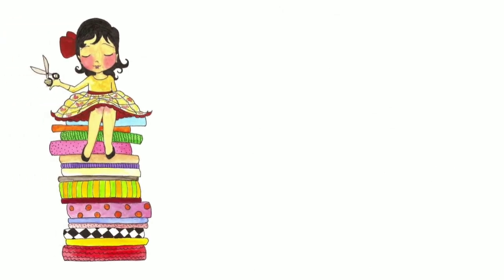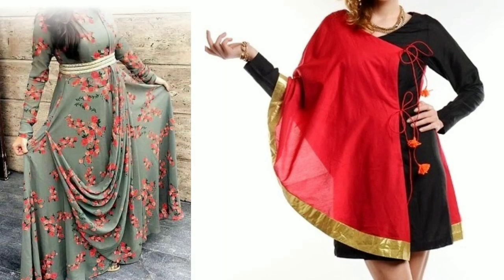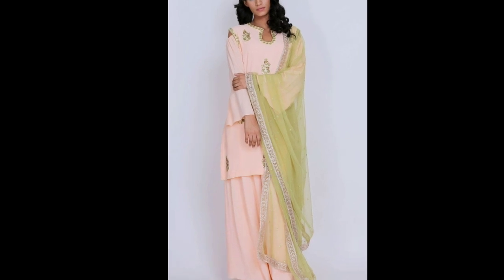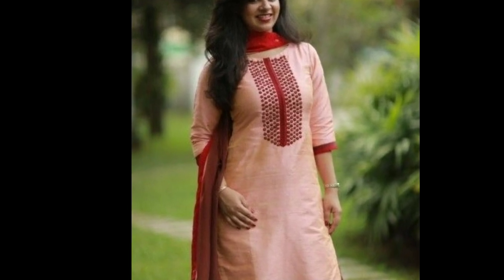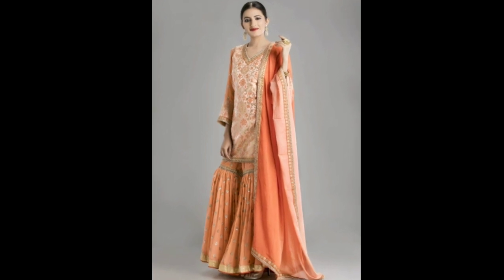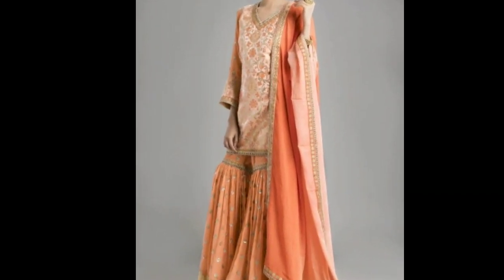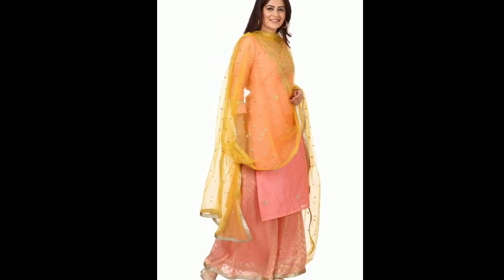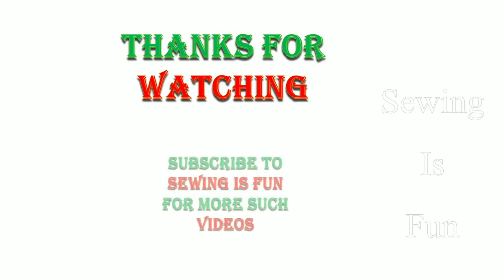Beige colour kurti with contrast dupatta,dupatta combination with peach suit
Beige colour kurti with contrast dupatta,dupatta combination with peach suit,contrast dupatta with peach suit